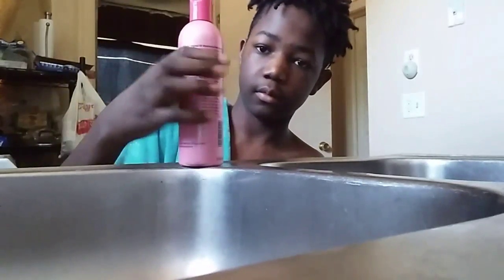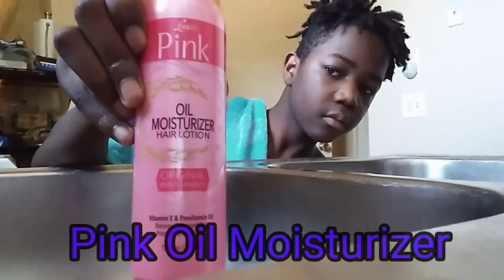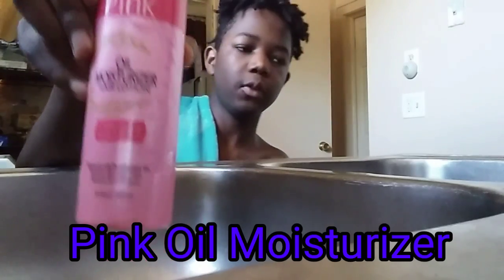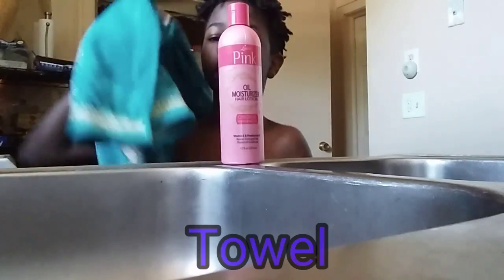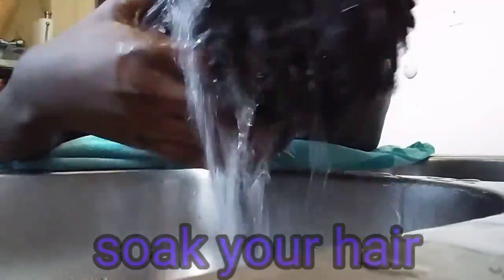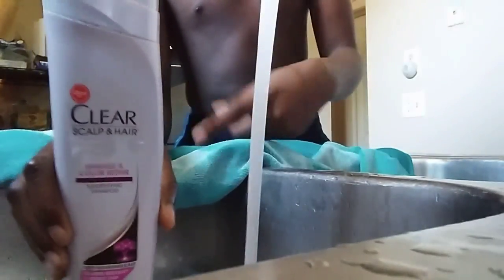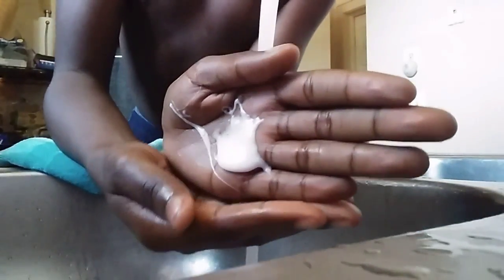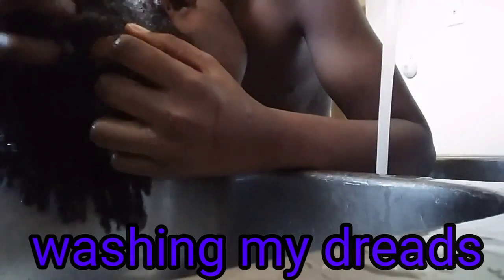High Top Dreads | HOW TO MAKE DREADLOCKS GROW FAST!(5K SPECIAL!)